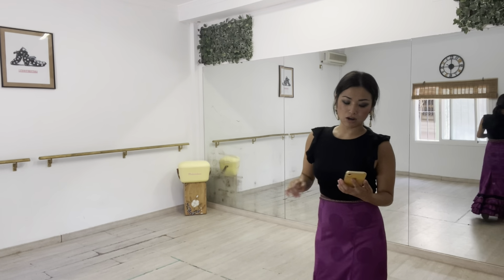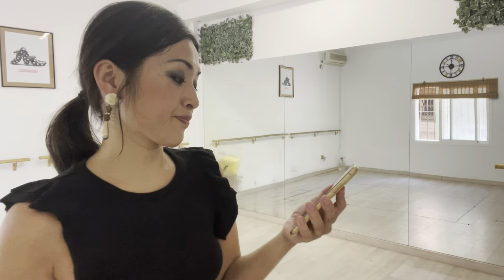Online Flamenco Courses - learn to dance flamenco bulerias natural and free for beginners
Shares where we can "feel "authentic flamenco, and understand the culture.
As I'm based in Spain, and dance flamenco for a living
I feel I can share my experiences.